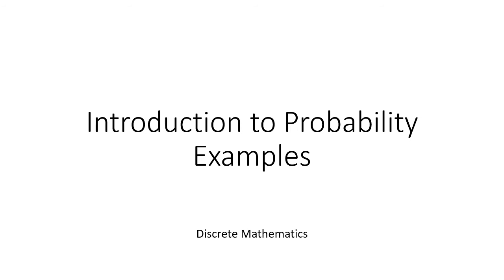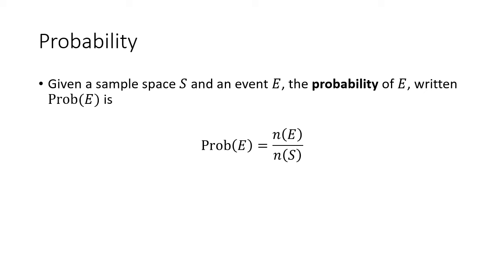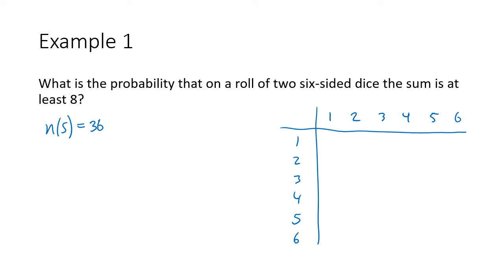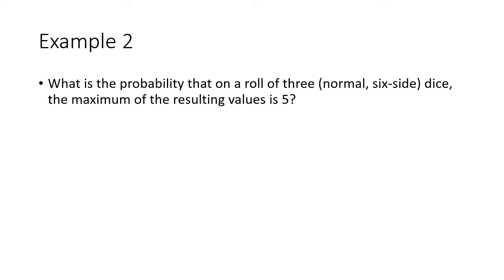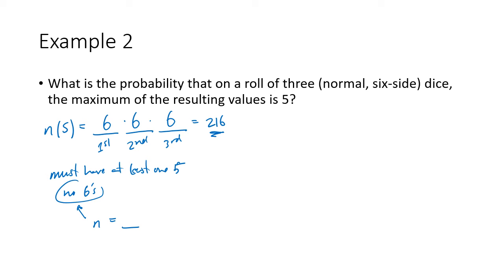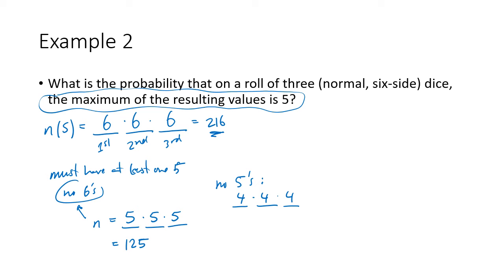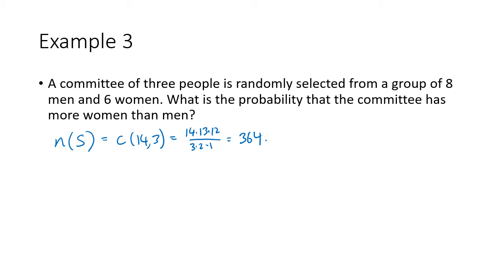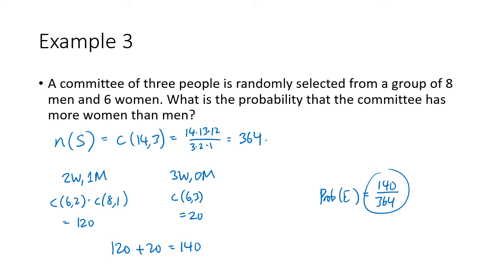Introduction to Probability: Examples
In this video, I explain the basic concepts and terminology of probability. I also work through some basic example problems.
This material is from Section 6.1 of Discrete Mathematics by Ensley and Crawley.